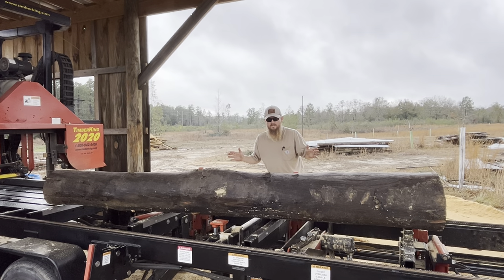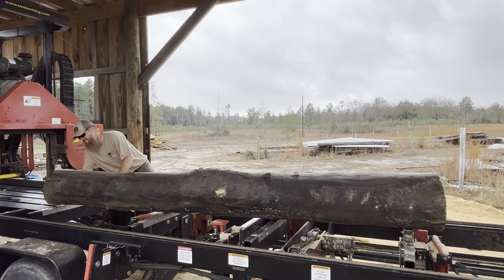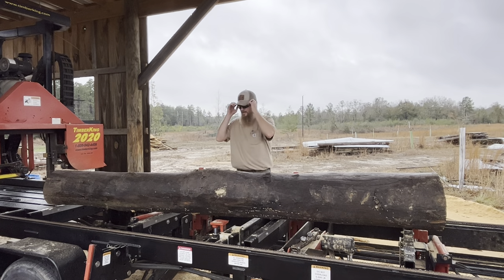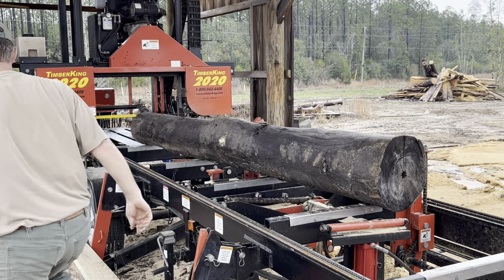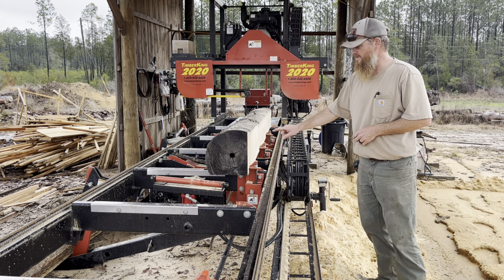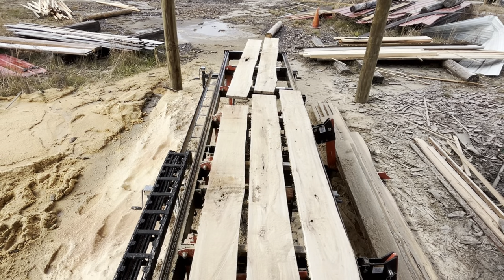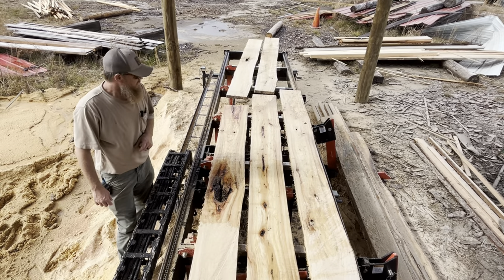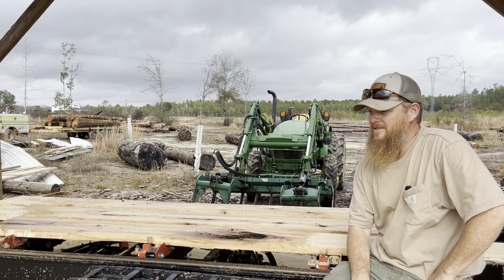Mystery Log- Glad I cut it!! Dumped off to burn 🔥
This log was dropped off with several loads of other trees. Most of which were in bad shape…. Except this one. So I decided to chunk it on the mill and see what is was. I’m glad I did.